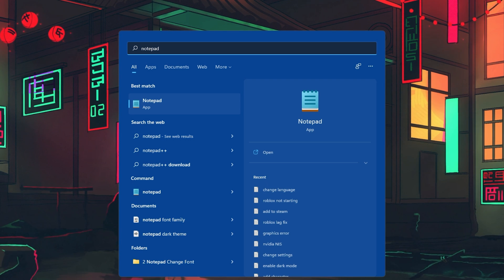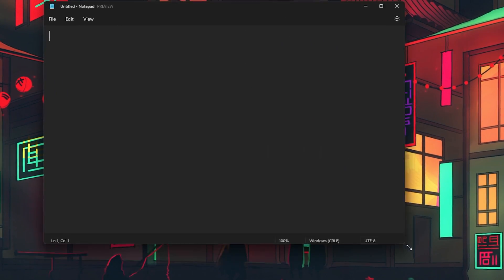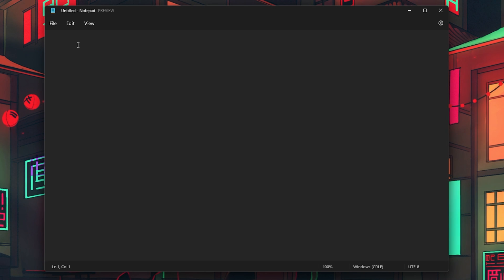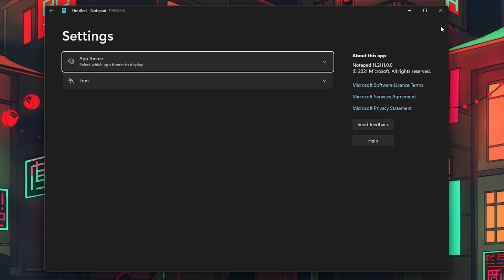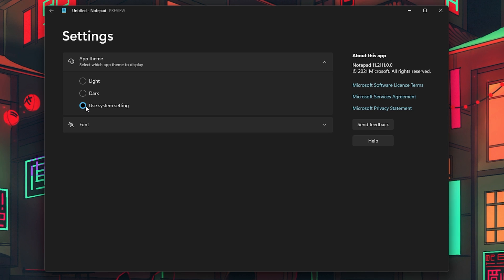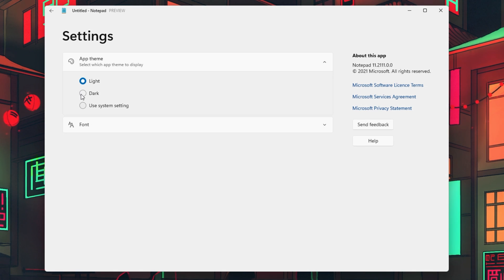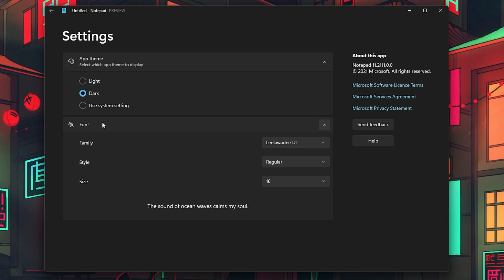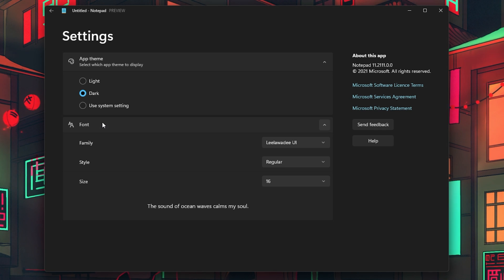Notepad - Enable or Disable Dark Mode Tutorial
A short tutorial on how to enable or disable dark mode on Notepad in Windows 11.

Timestamps:
0:00 - Introduction
0:15 - Launch Notepad
0:23 - New Update Changes
0:37 - Notepad Settings